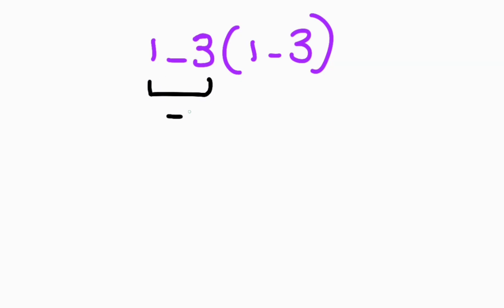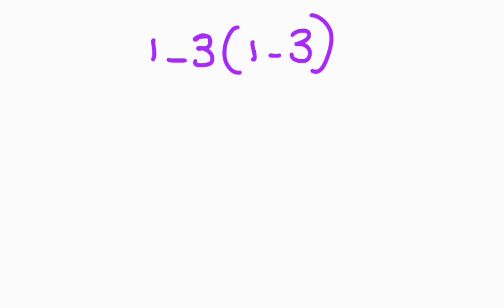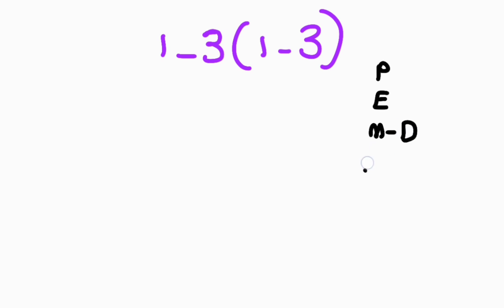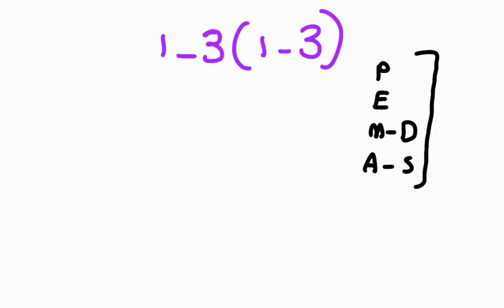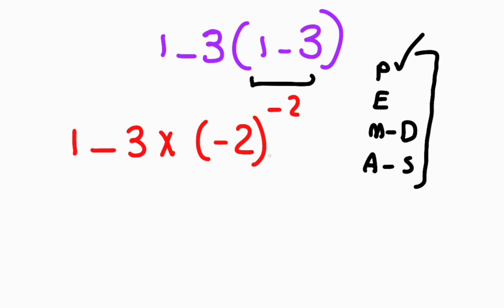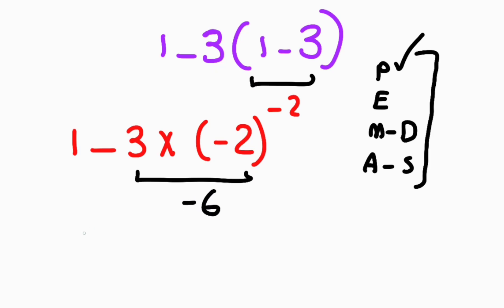Only 1% Can Solve This Math Problem!